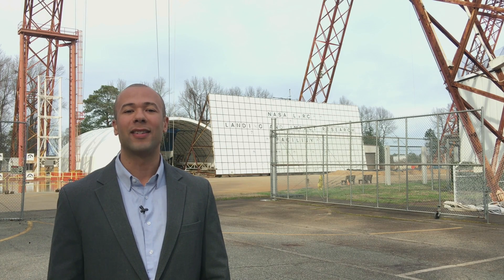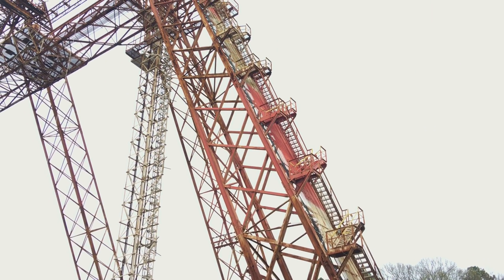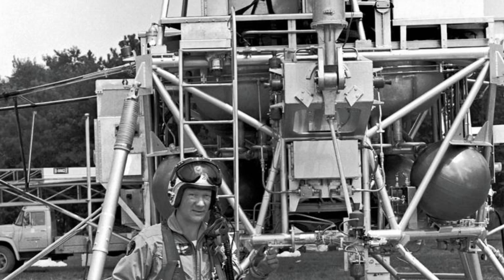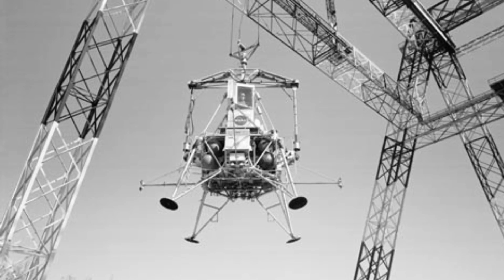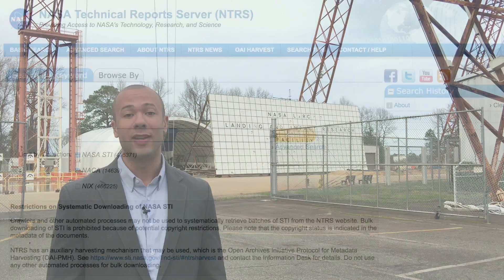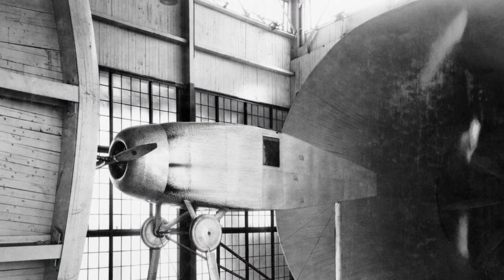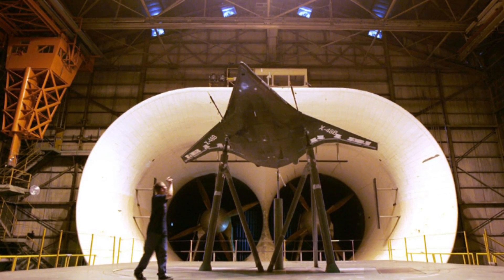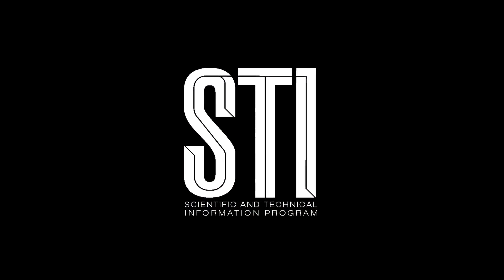NASA Langley Research Center Gantry - STI Centennial Campaign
The NASA Scientific and Technical Information Program visits the NASA Langley Research Center Gantry, also know as the Lunar Landing Research Facility (LLRF) to celebrate the Langley Centennial birthday. This large steel structure was first used by the Apollo astronauts to practice their decent to the lunar surface.  The LLRF is still used today as a crash testing site for aircraft and a water impact drop facility to NASA's Orion Multipurpose Crew Vehicle. Visit the NTRS for documents detailing research performed at the LLRF